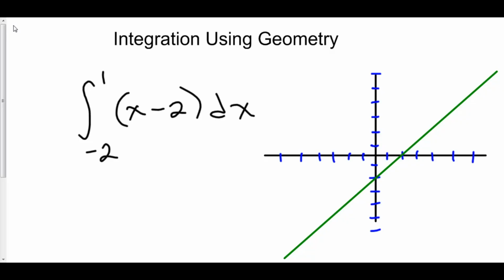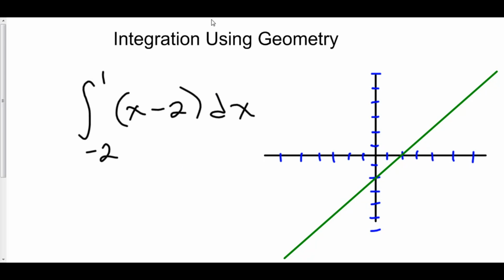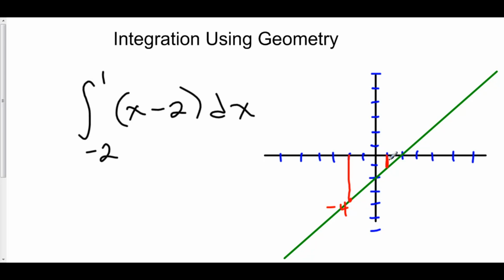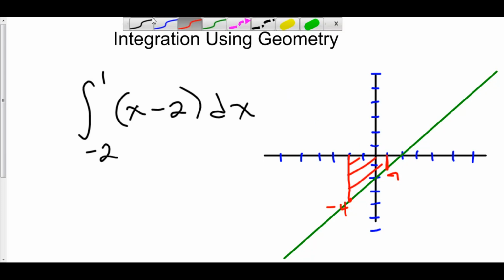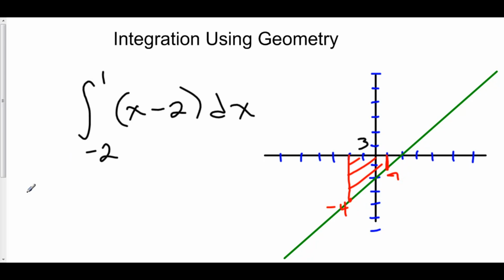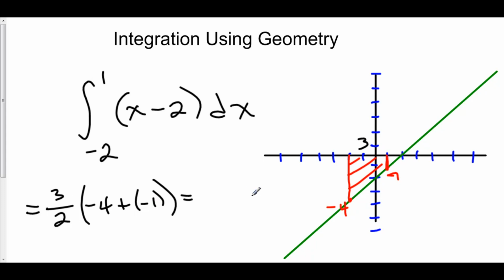Integration Using Known Geometry (Trapezoid)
3 Integration Using Geometry 2